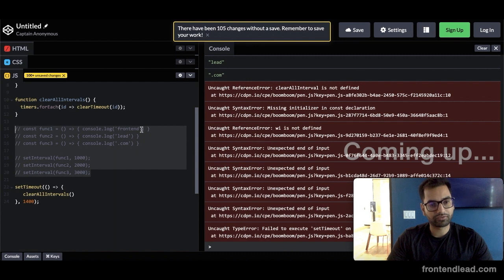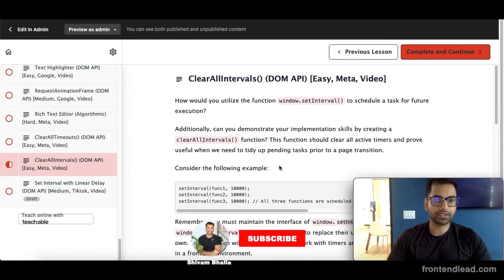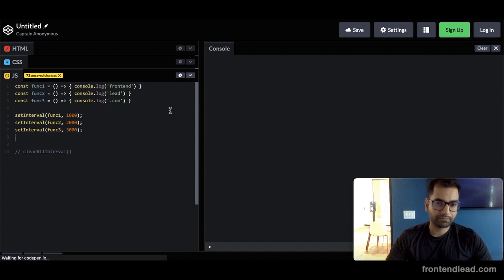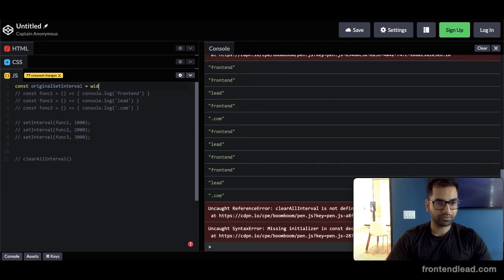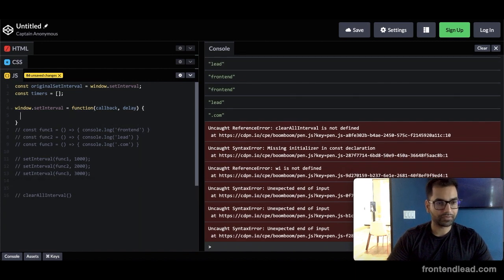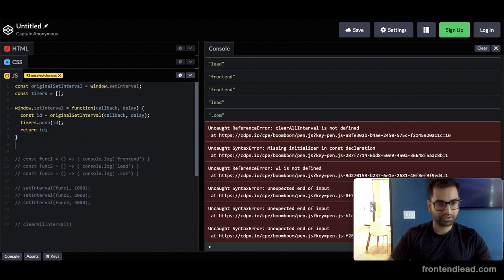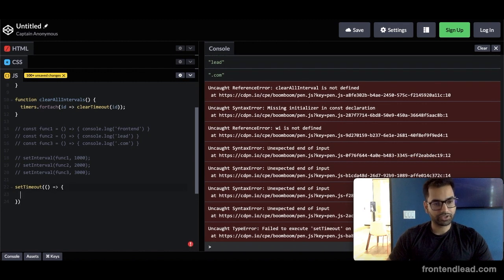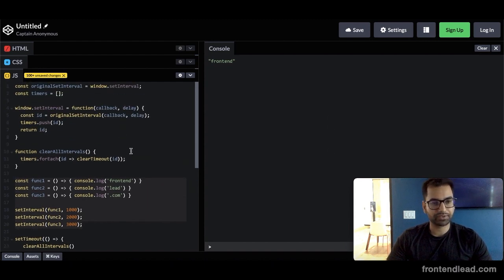Build clearAllSetIntervals() - Frontend Engineering Interview Question